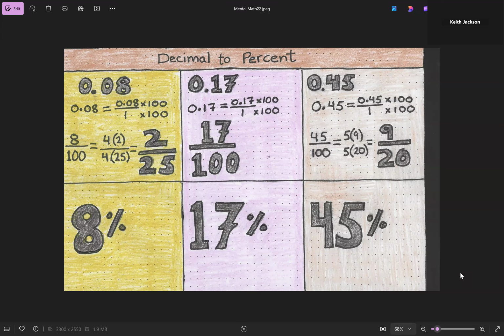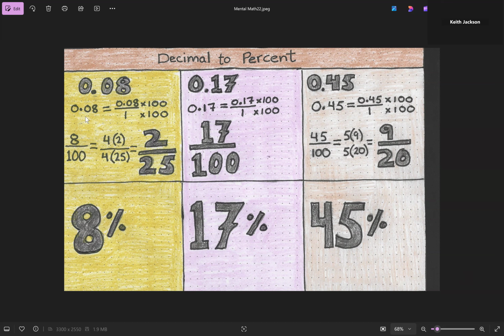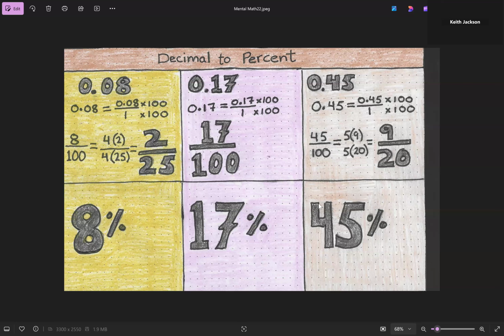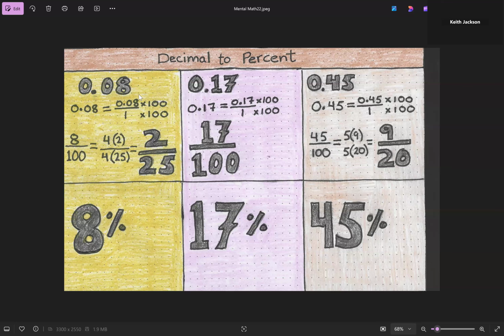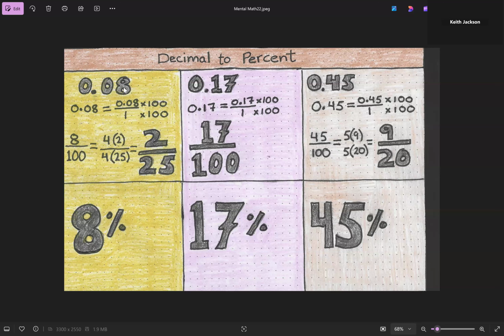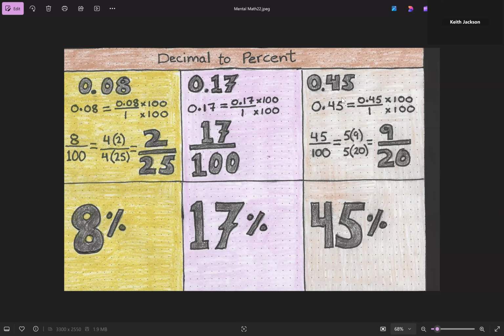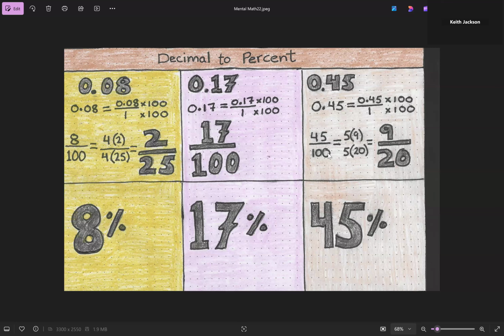Decimal to Percent Part 2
Students will learn how to use mental math to covert a decimal to a percent.